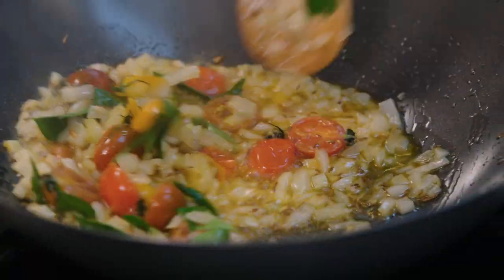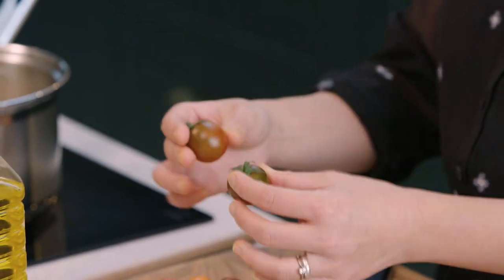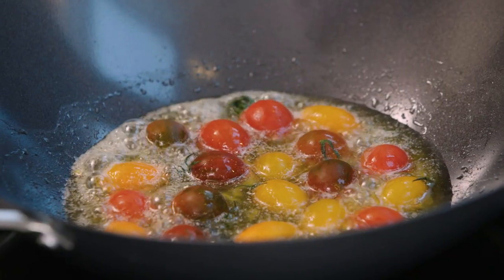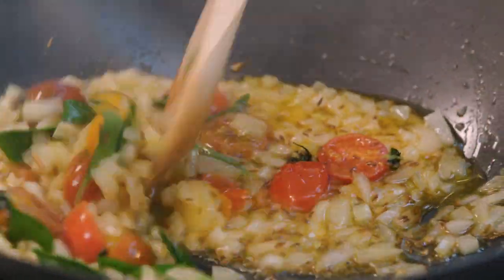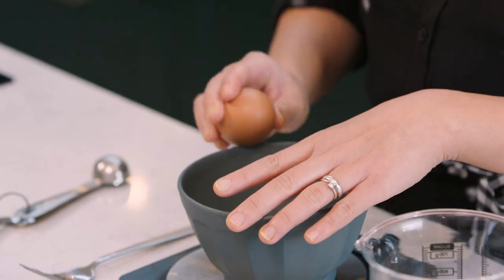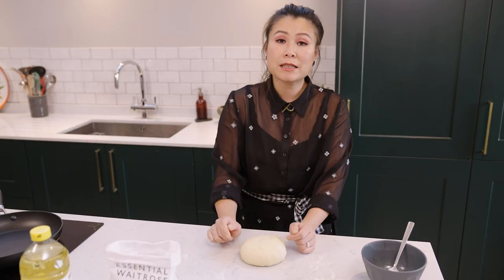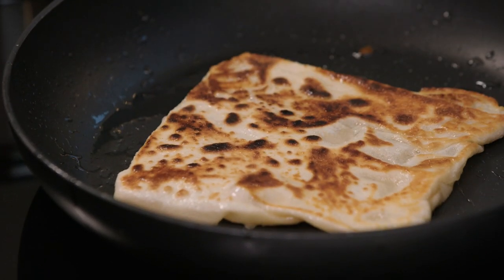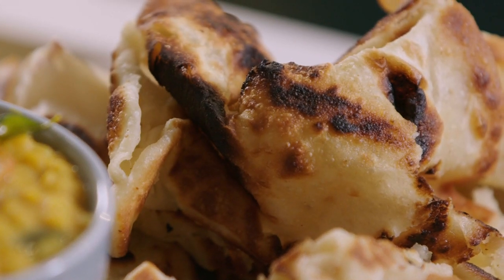At Home | Ping Coombes' Coconut Dhal & Roti Canai | Waitrose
We’re back in the kitchen of Ping Coombes – MasterChef winner, author and cookery teacher – as she shares her recipe for coconut dhal with flaky roti canai, which is traditionally eaten for breakfast in her home country of Malaysia.

Both of these recipes use mostly store cupboard ingredients and the dhal is really easy and quick to make - great for a weeknight dinner or lunch. Roti canai is a crispy, flaky flatbread enriched with condensed milk. The basic dough is a great accompaniment to dhals and curries but it can also be served with sweet fillings like chocolate spread.

For the dhal
200g red split lentils, rinsed
½ tsp ground turmeric
½ tsp chilli powder
400g can coconut milk
30g butter
2 tbsp vegetable oil
125g mixed baby tomatoes, halved
1 small onion, chopped
2 sprigs fresh curry leaves, or a few dried leaves
1 tsp cumin seeds

For the roti canai
50ml condensed milk
1 medium egg
1 tbsp vegetable oil, plus extra for covering
300g strong white bread flour